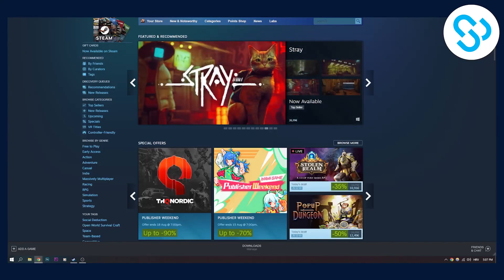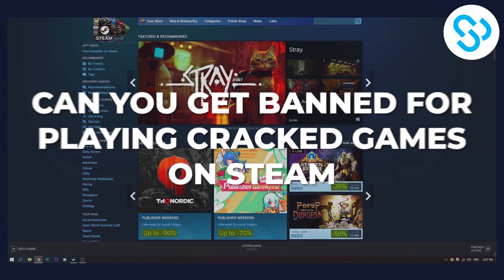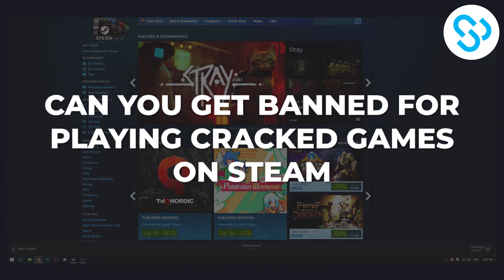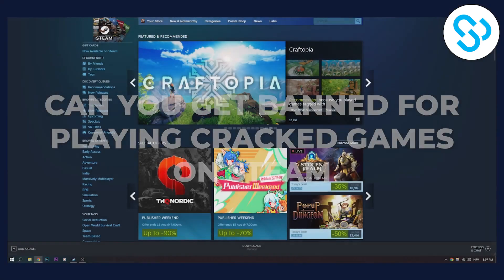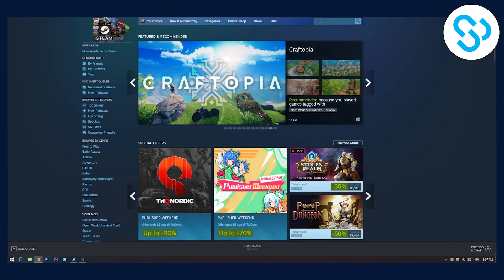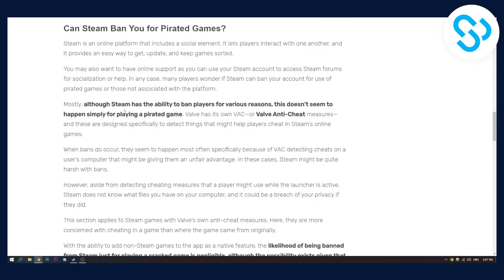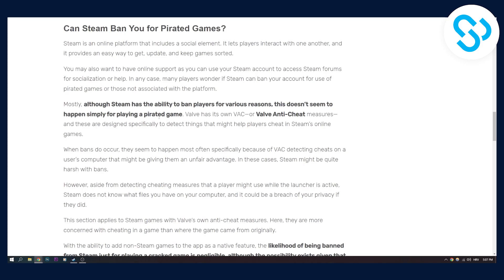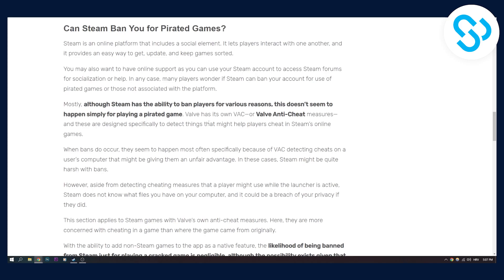Can You Get Banned For Playing Cracked Games on Steam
In this video, I will show you can you get banned for playing cracked games on steam